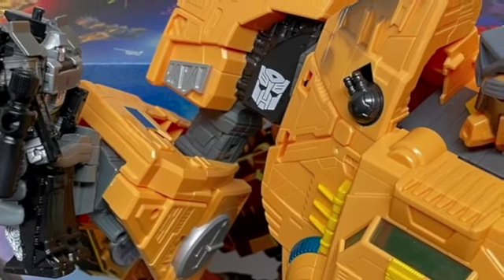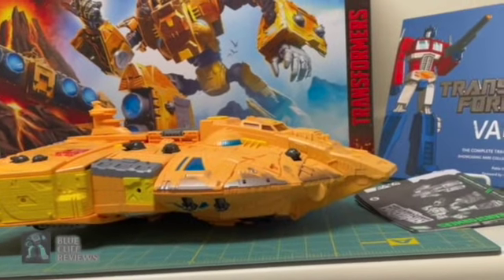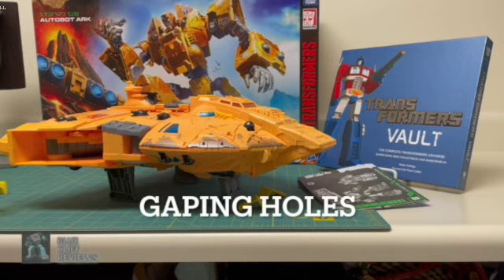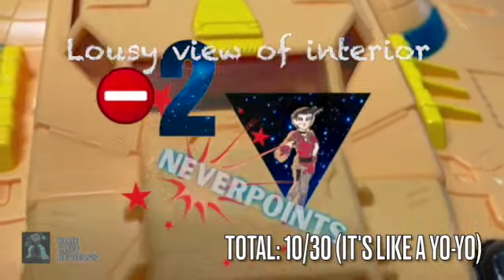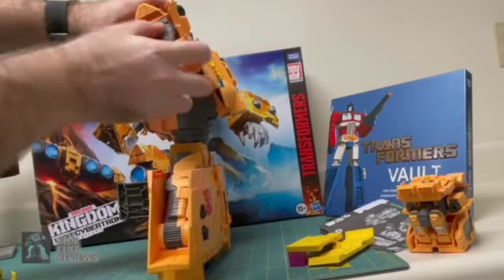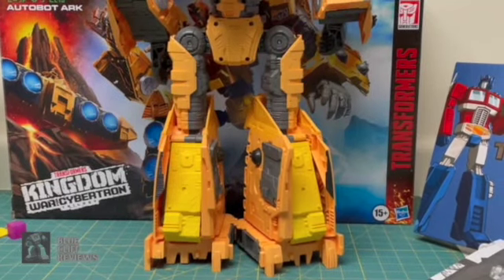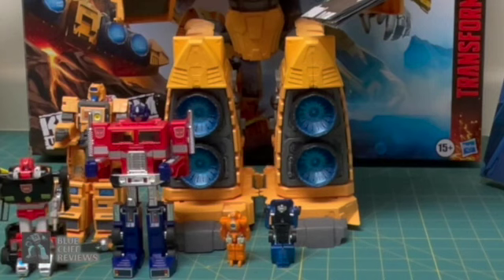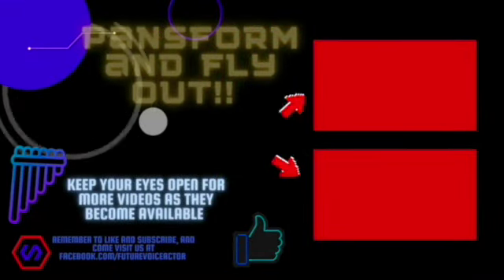Blue Cliff Review #15: Transformers WFC Kingdom Ark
With the help of my characters, we will determine if this Titan-class Transformers figure can make the grade. Also we will learn more about the 3D print options for this guy. Music by Kenny Loggins is used with limited permission.